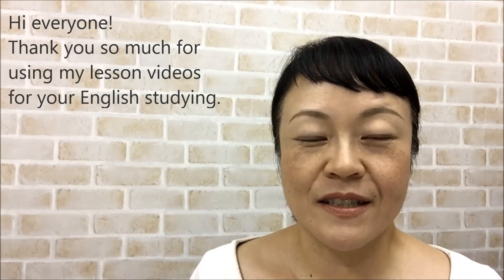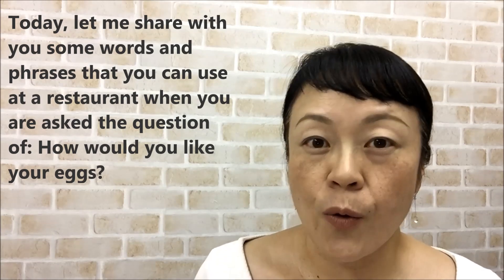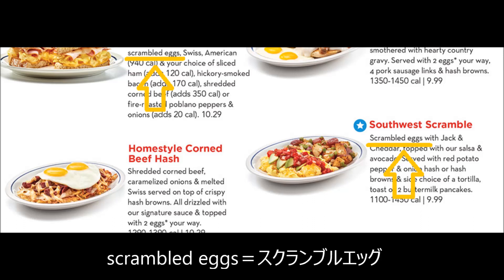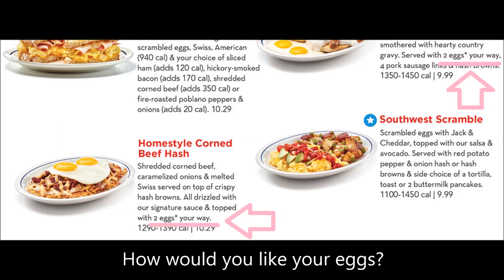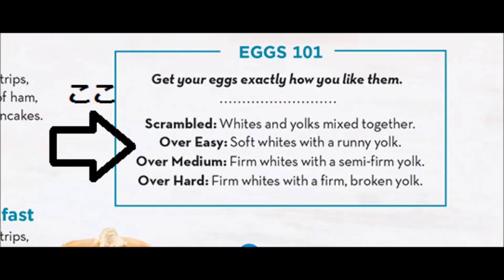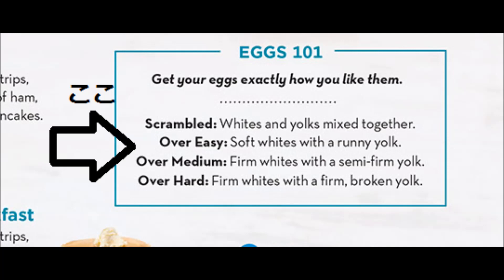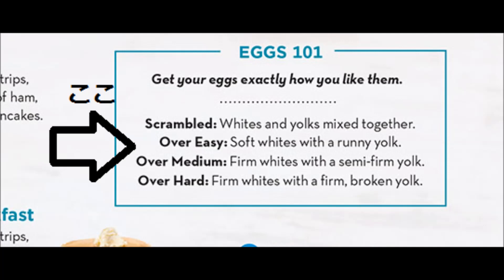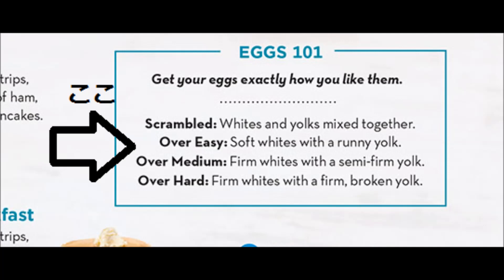海外旅行英語 卵の焼き方 How would you like your eggs?【第113回】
How would you like your eggs?
卵の焼き加減、焼き方を聞かれる時に使える表現をご紹介する動画です。
アメリカに旅行される際は、ぜひ使ってみて下さい！

▼ブログ
英会話教室 AssisT English Roomのブログ☆横浜関内

▼英語の先生向けのブログ（学習者の方もお役立て下さい）